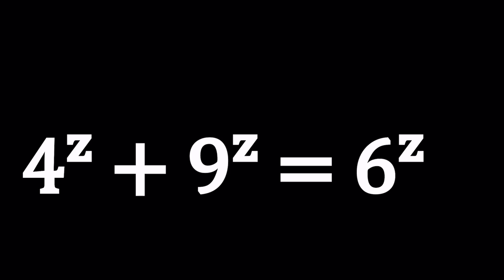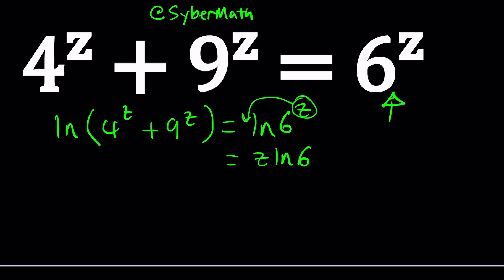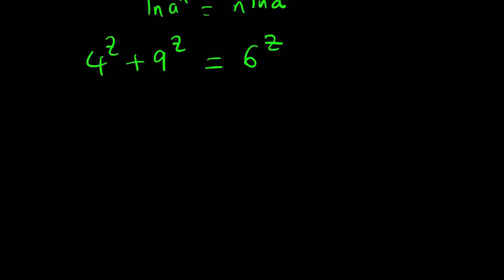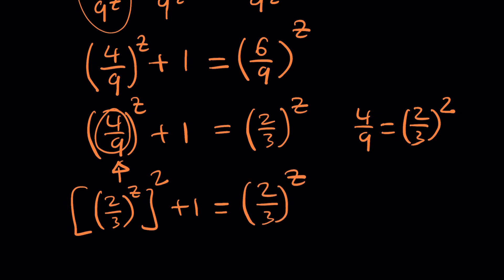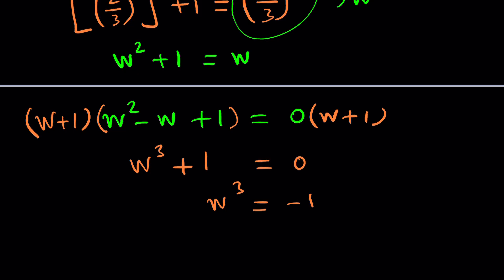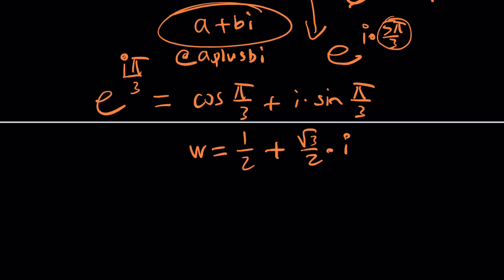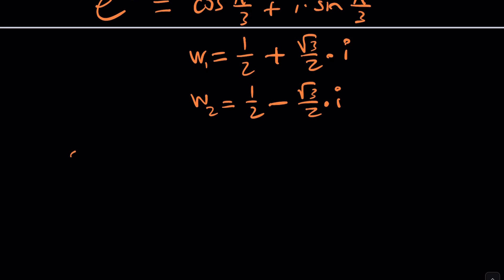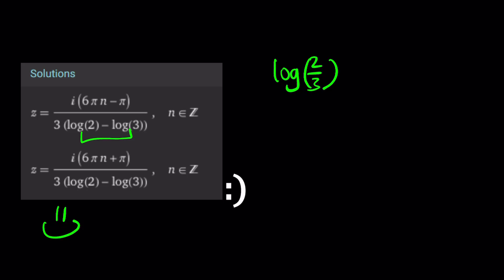An Exponential Adventure in Complex Numbers | P611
▶ MY CHANNELS
▶ EQUIPMENT and SOFTWARE
Camera: none
Microphone: Blue Yeti USB Microphone
Device: iPad and apple pencil
Apps and Web Tools: Notability, Google Docs, Canva, Desmos